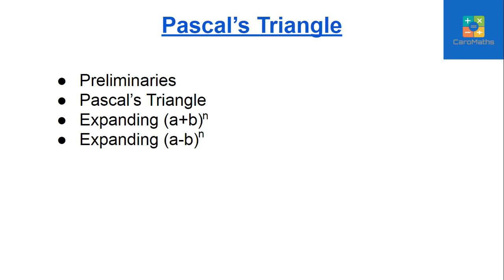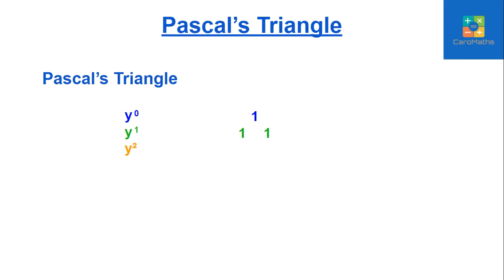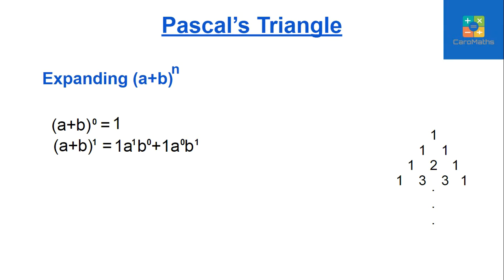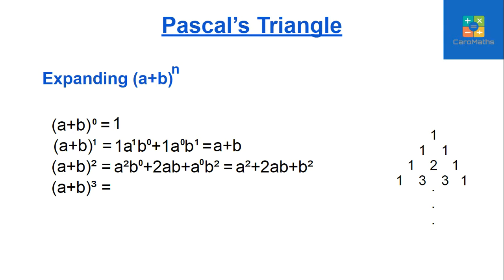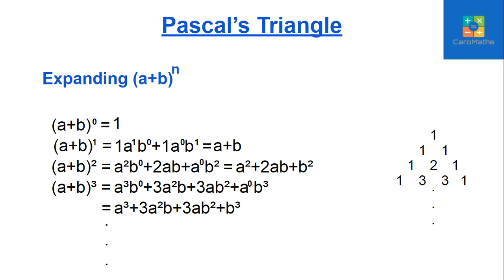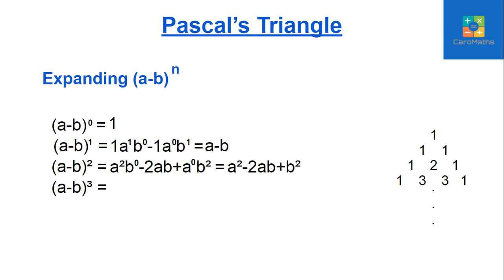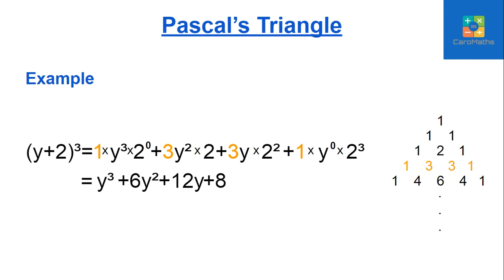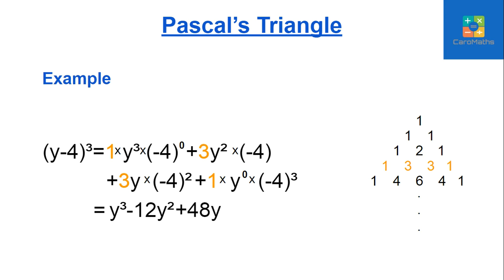Pascal's Triangle - how to build it and how to use it to expand (a+b)^n and (a-b)^n, incl. examples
This video shows you how to build Pascal's triangle and how to then use it to expand any expression up to (a+b)^n and up to (a-b)^n. There are two examples at the end.